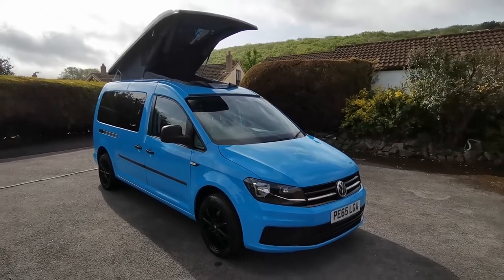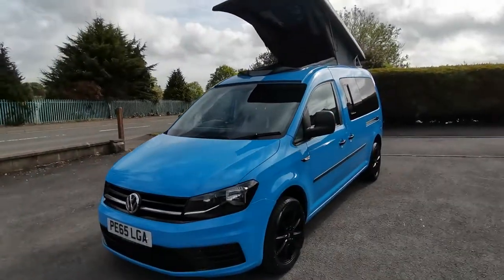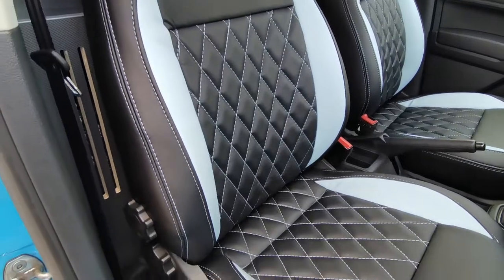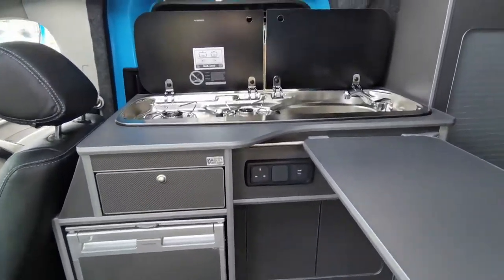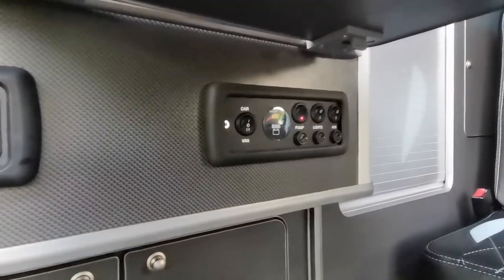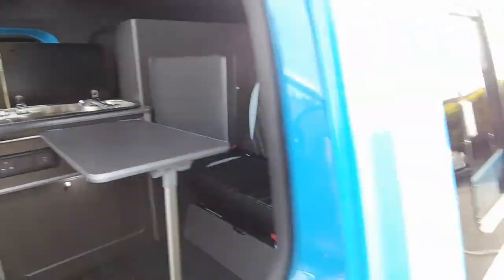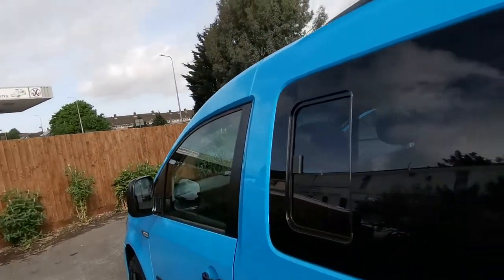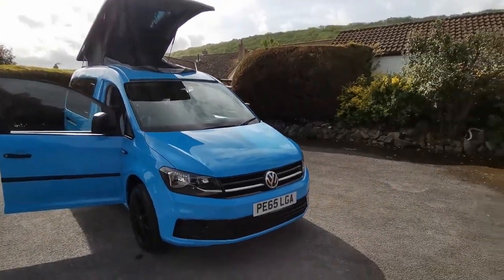VW CADDY CAMPER